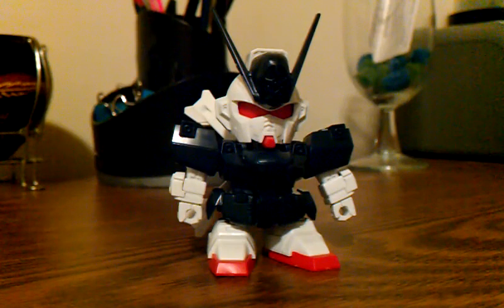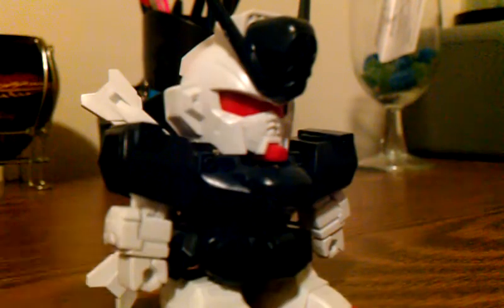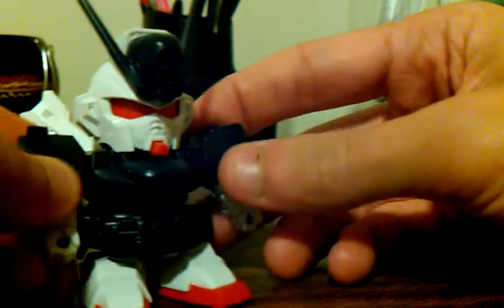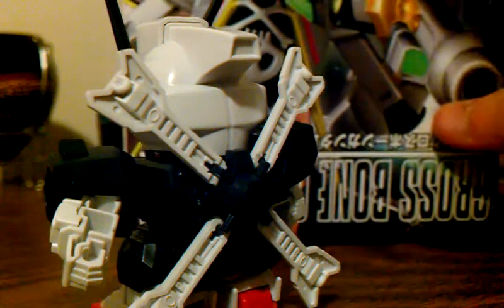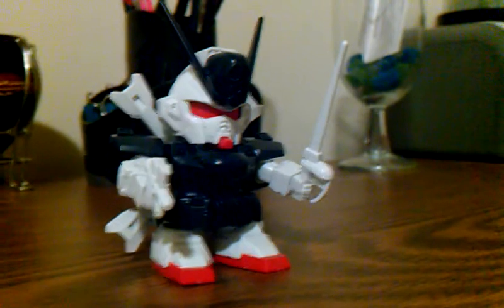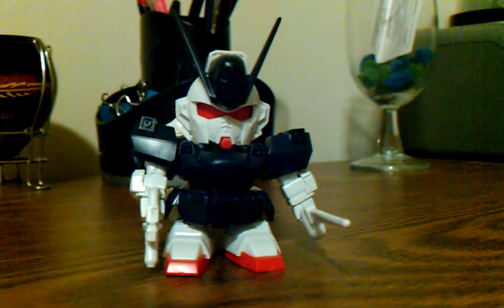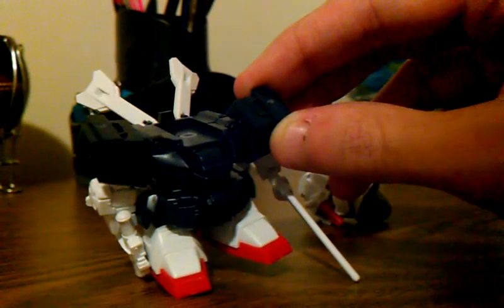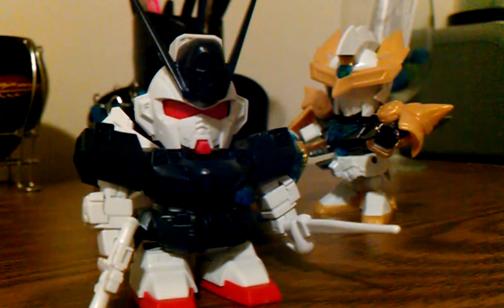SD XM-01 Crossbone Gundam X-1 Review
This is a straightbuild [no stickers, lining or paint]